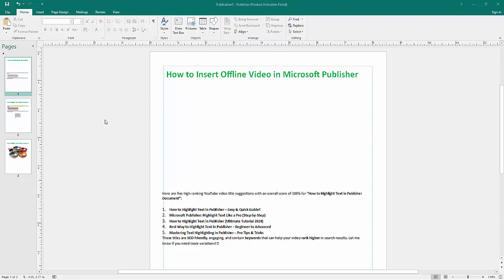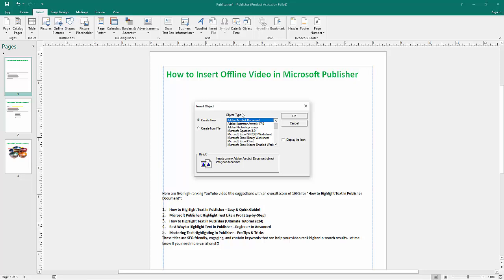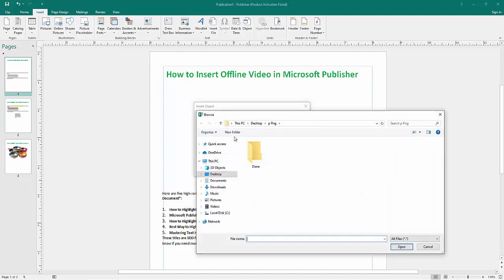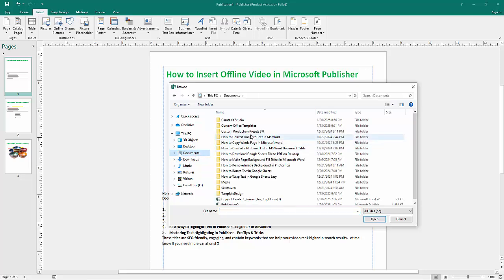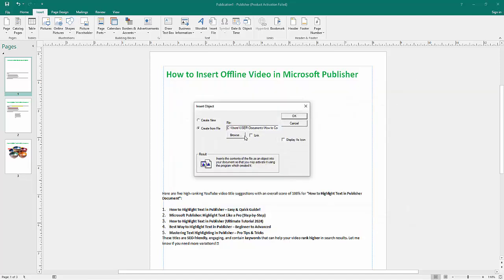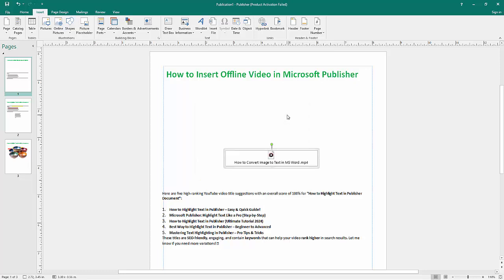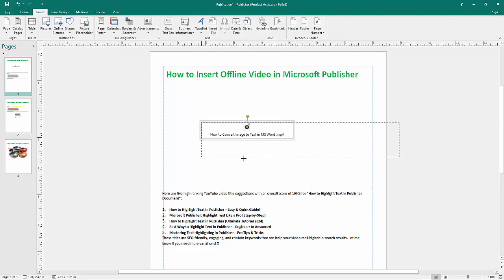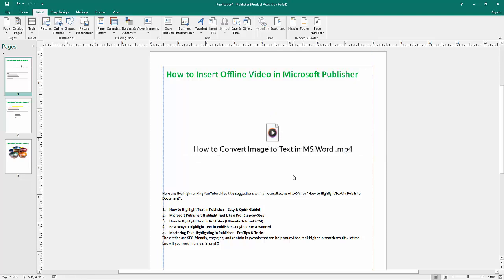How to Insert Offline Video in Microsoft Publisher Document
In this step-by-step tutorial, you'll learn how to easily insert an offline video into your Microsoft Publisher document! Whether you're creating a professional presentation, a brochure, or any other design project, adding videos can make your content more engaging and dynamic.

🔹 What You'll Learn:

How to prepare your offline video for insertion

Step-by-step guide to embedding a video in Publisher

Tips to ensure your video plays smoothly

📂 Perfect for:

Designers, marketers, and educators

Anyone looking to enhance their Publisher documents with multimedia

💡 Pro Tip: Always check your video format compatibility before inserting it into your document!

How to insert offline video in microsoft publisher document windows 10,
How to insert offline video in microsoft publisher document on laptop,
How to insert offline video in microsoft publisher document mac,
How to insert offline video in Word document,
insert the pb.mov video from the default folder into slide,